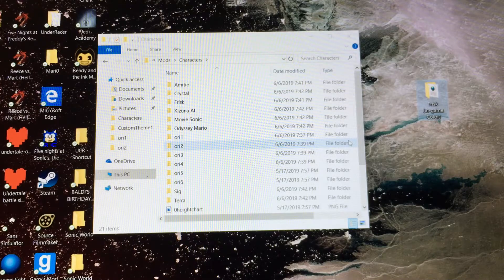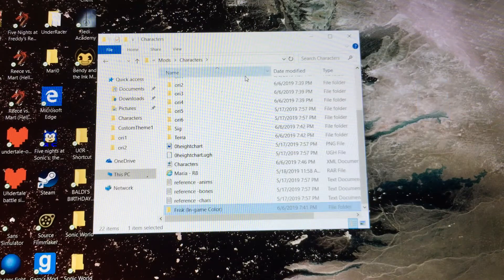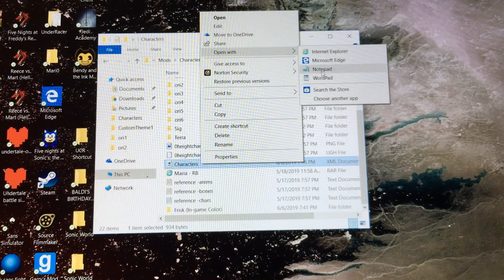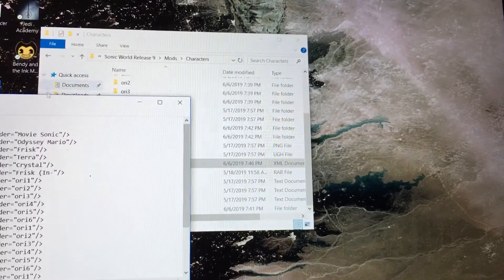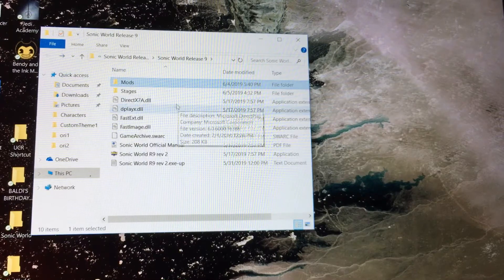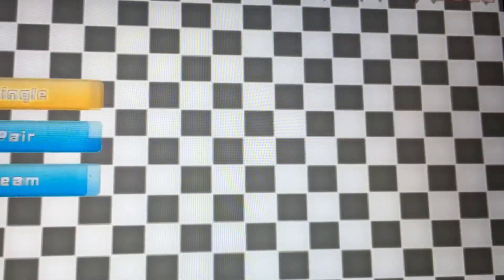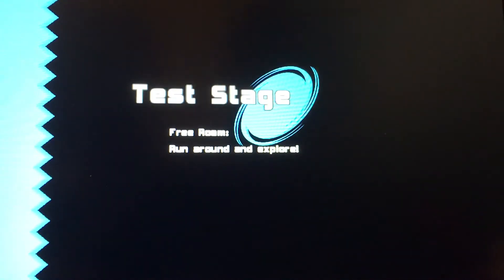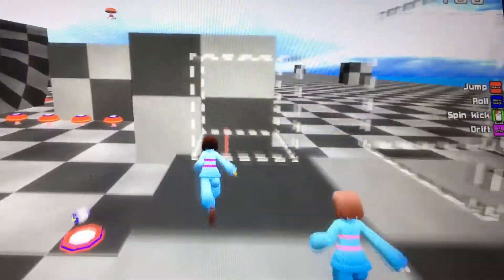MODDING SONIC WORLD CHARACTERS TUTORIAL (100% WORKING) (NOT FAKE) (VERY EASY) (RELEASE 9!!)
It’s very easy,but some mods might be inaccessible, Sorry